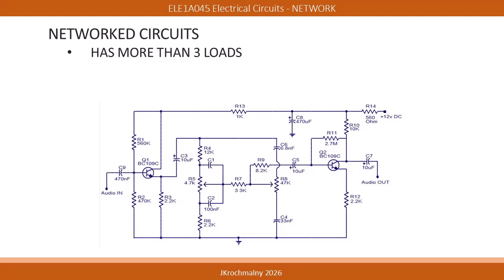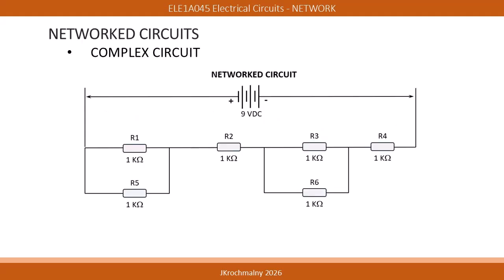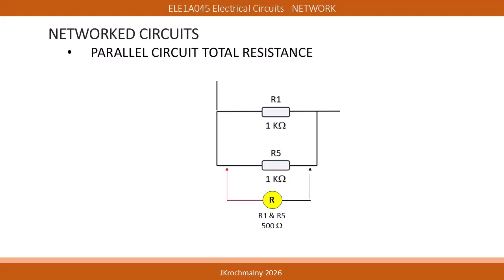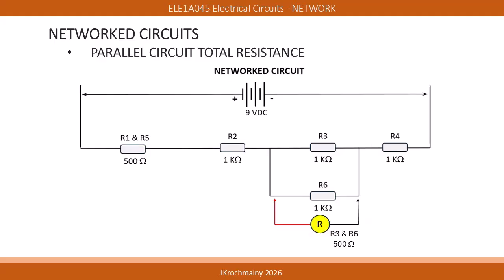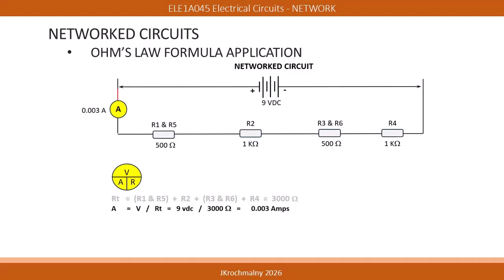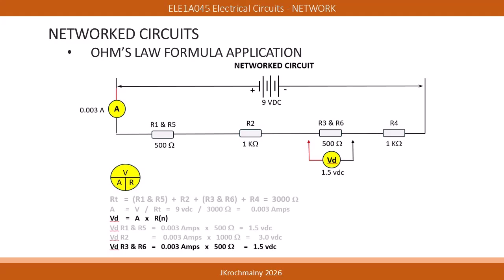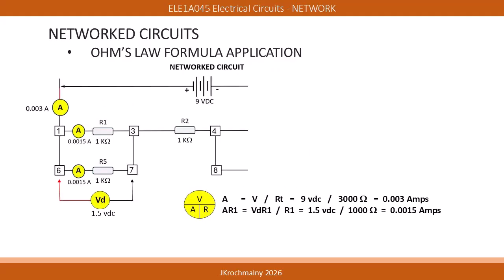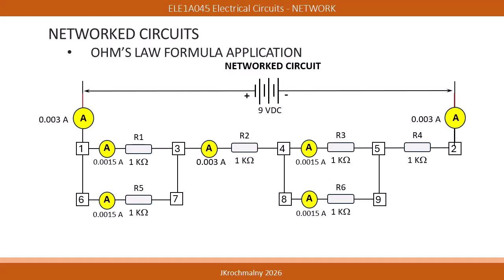ELE1A045 Electrical NETWORKED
A tutorial covering Electronic Networked Circuits. Explored are in what technology they are used, simplifying, and analyzing networked circuits. An introduction to networked circuit troubleshooting is covered.